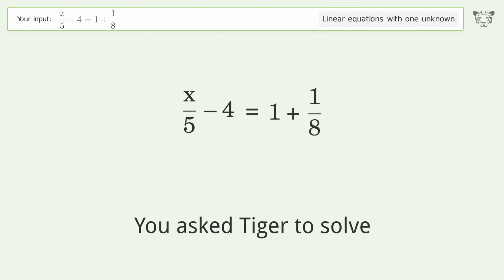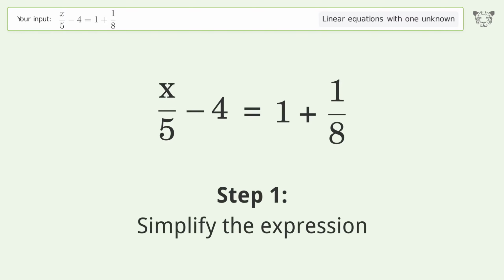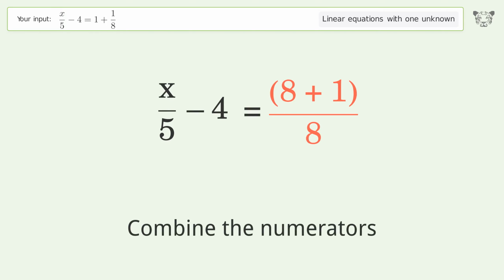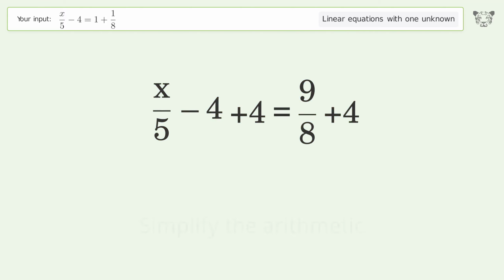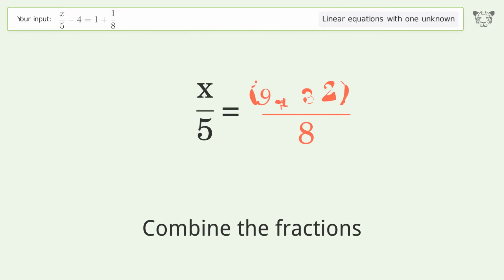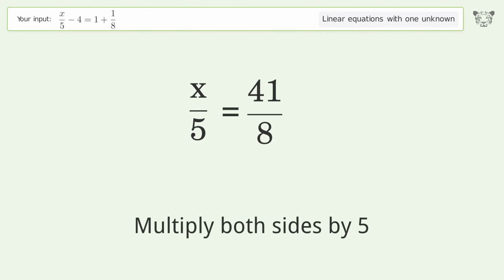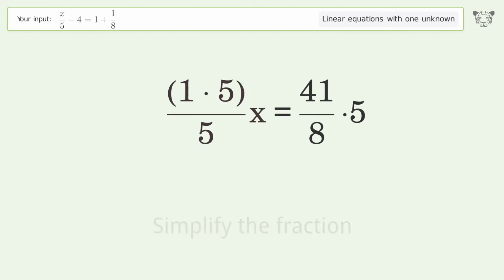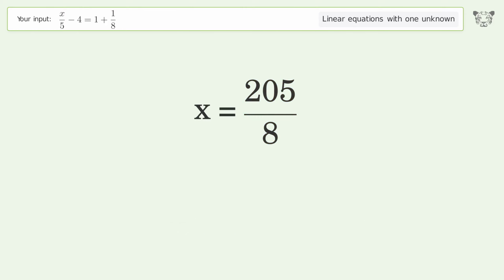Solve x/5-4=1+1/8: Linear Equation Video Solution | Tiger Algebra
Struggling with x/5-4=1+1/8? Watch our step-by-step video on Tiger Algebra to master this linear equation effortlessly. Also check out for more tips and tricks for dealing with linear equations with one unknown